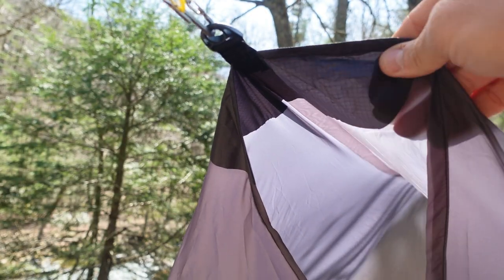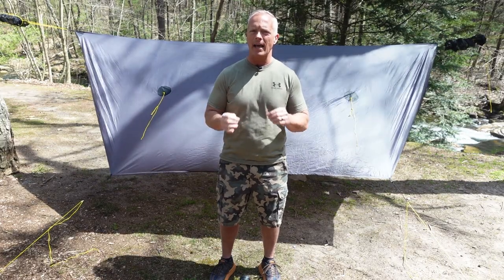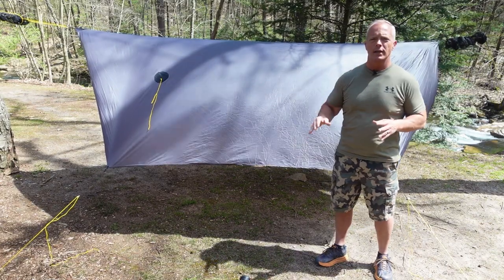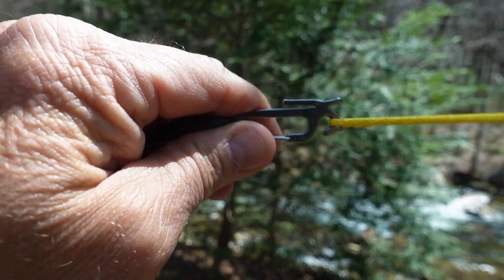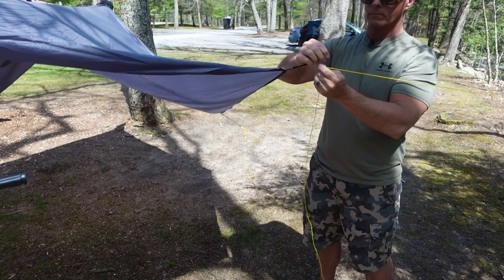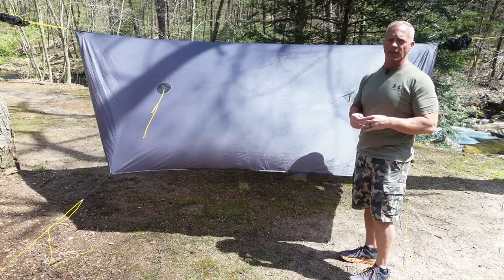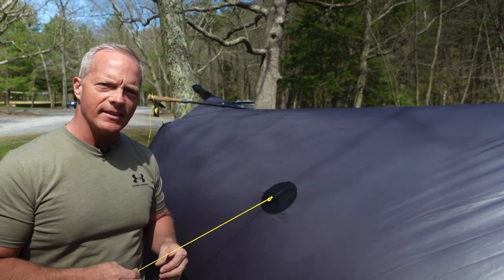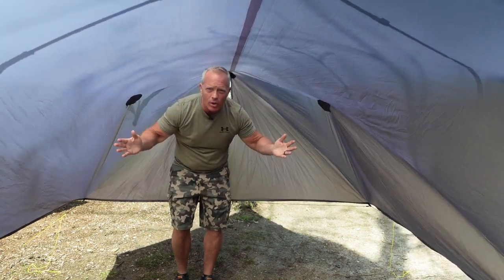Hammock Tarp Game Changer? - Dutchware Gear Bonded Xenon Tarp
Is this a hammock tarp game changer? - Dutchware Gear Bonded Xenon Tarp.  In this video I review the new Xenon Bonded Tarp from Dutchware Gear.  I go over the specs, benefits, how I rig my tarp and final thoughts.  Here are links to the gear I discuss

Please check out my wife’s Etsy store for Backpacking Adventures T-shirts - Pixie Dust Perfect Shop

Cook Stove
Nitecore NB 10,000 Battery Bank
Nitecore NB 20,000 Battery Bank
Knife Leatherman Squirt
Anker 30 W Charging Block